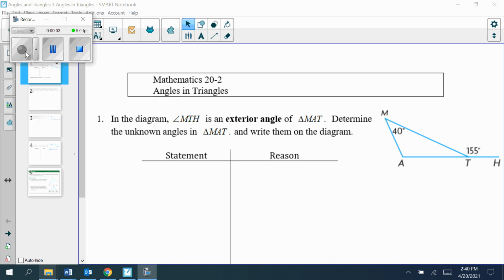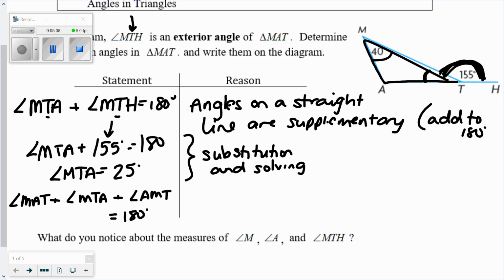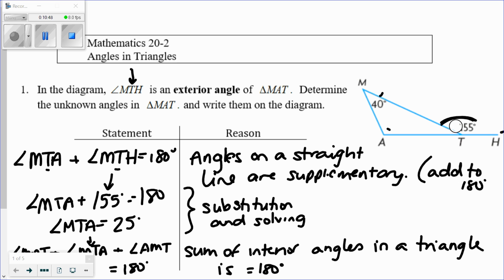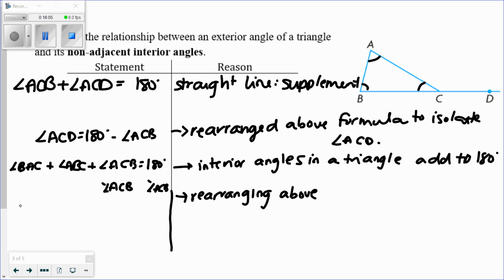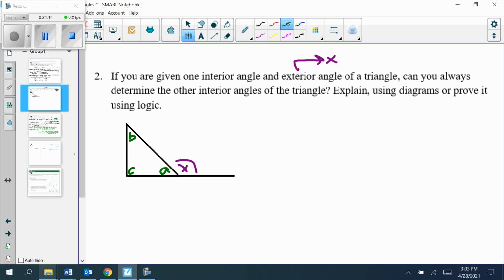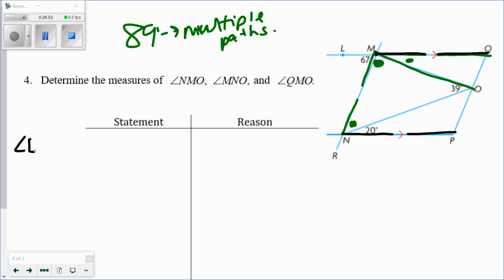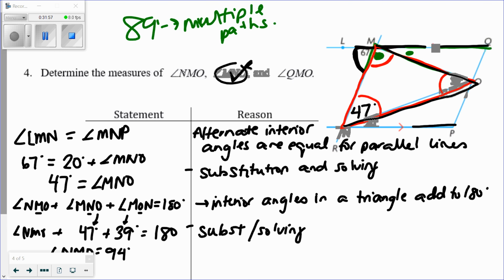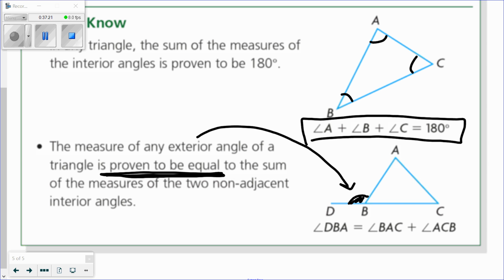Math 20-2 Angles and Triangles 3 Angles in Triangles